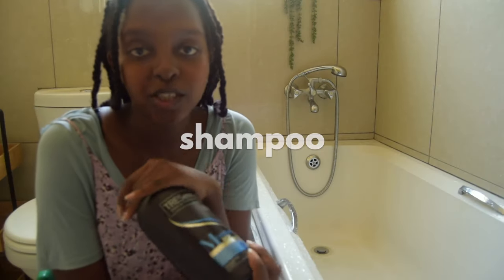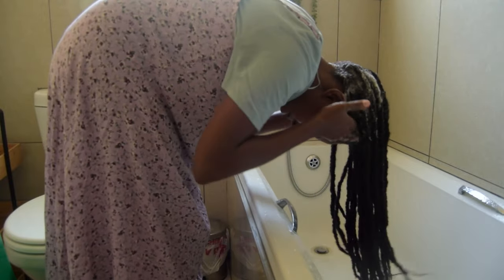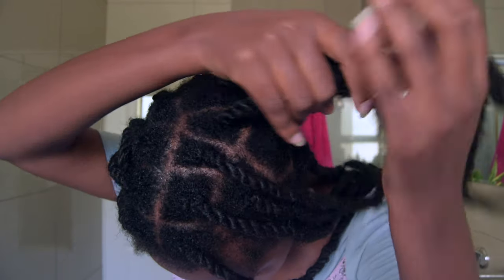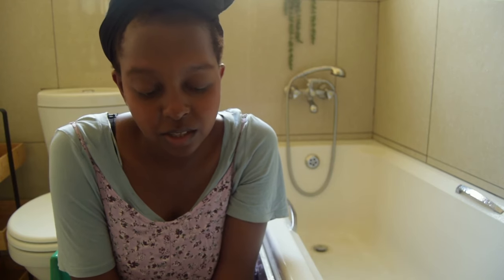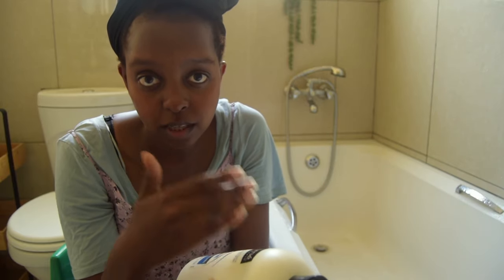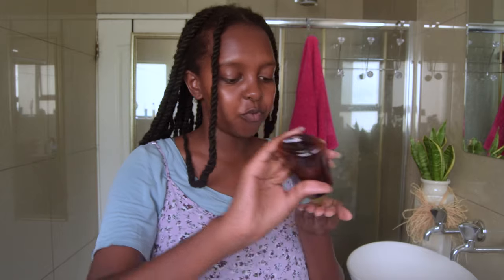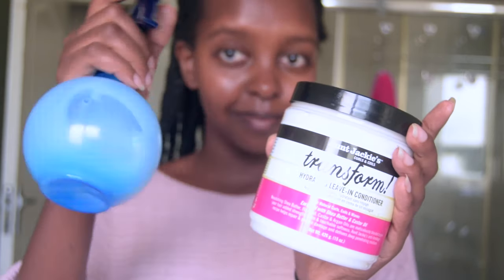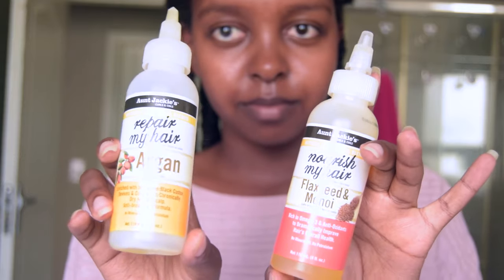"go-to" products for my lazy natural hair journey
Yello!

Does progress need to look pretty? And does beauty require a lot?

I think not, there are so many products out there for us to explore, but today here are my humble few that I'm placing my trust in for one year.

Please note that I stay in an extremely dry climate where wind is practically coughing, so I hope this can work for you wherever you are.

Equipment 🎬
Camera - Nikon D5300
Editing - iMovie
Tripod - K&F Concept Tripod